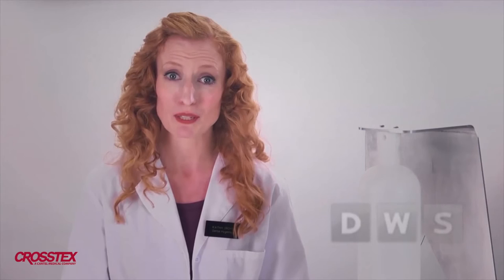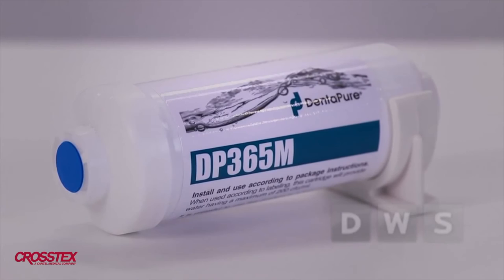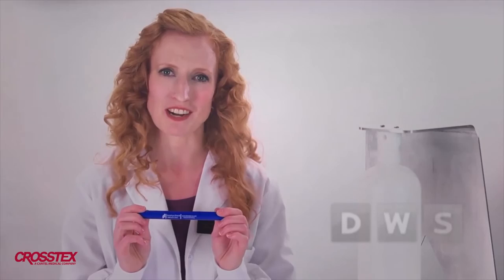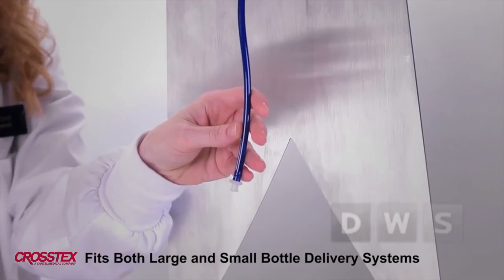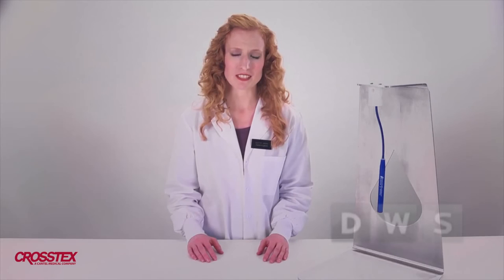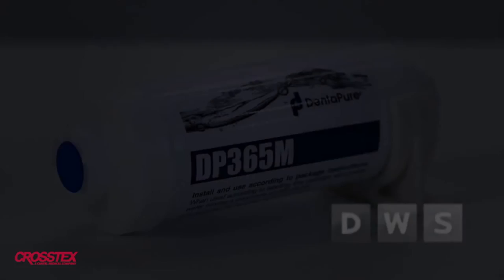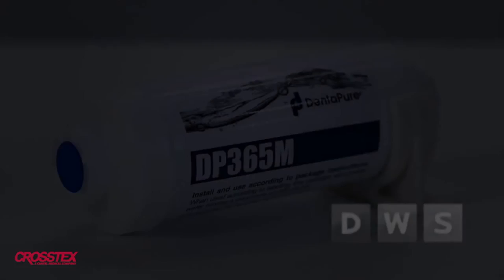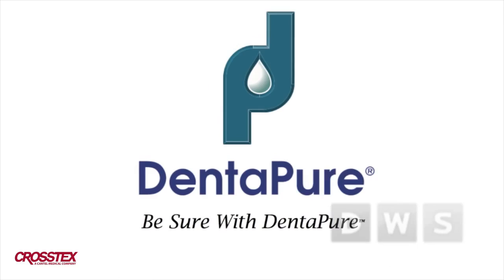How safe is the water from your dental unit waterline?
Crosstex DentaPure™ is rocket science for dental unit waterlines; its iodinated resin-bead technology was developed for space to ensure water consumed in space is free of bacteria, viruses and any other harmful organisms.  EPA registered as antimicrobial, DentaPure™ meets and exceeds ADA/OSAP/CDC water quality standards (less than 500 CFU's).  The simple-to-use and easy-to-install cartridge is a complete system that is easily installed on any dental unit (bottle or municipal) and last for 365 days.  No tablets, no distilled water, no silver, no hassel. Just pure water for an entire year.

To Order Call: Your Preferred Dealer.
DP365B—365 Day Independent Water Bottle Cartridge
DP365M— 365 Day Municipal (city)  Cartridge